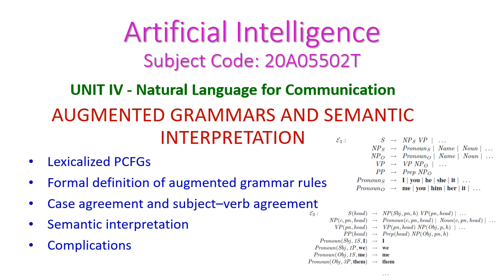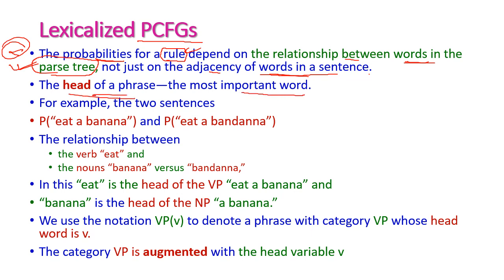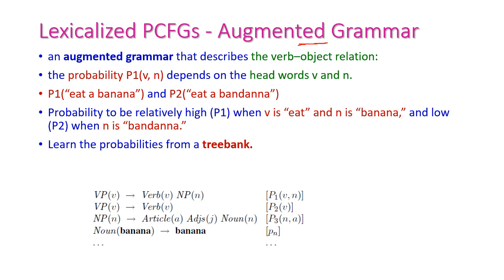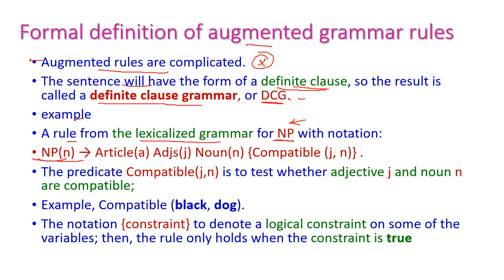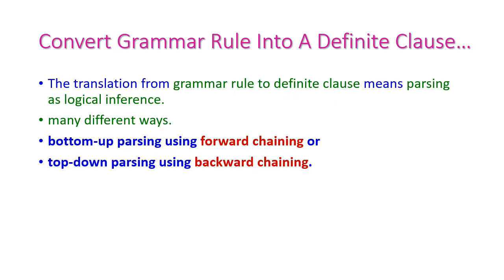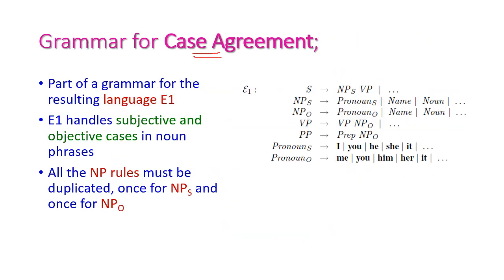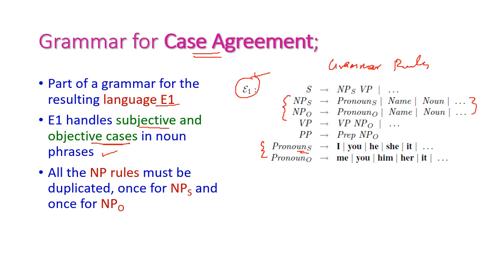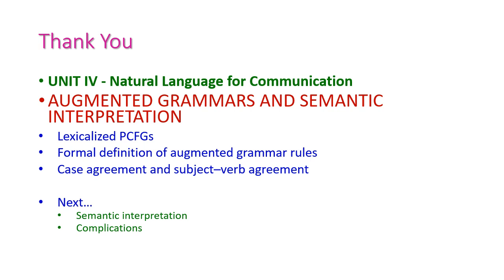AUGMENTED GRAMMARS AND SEMANTIC INTERPRETATION-Artificial Intelligence-unit-4-20A05502T-NLP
UNIT IV - Natural Language for Communication
AUGMENTED GRAMMARS AND SEMANTIC INTERPRETATION
Lexicalized PCFGs
Formal definition of augmented grammar rules
Case agreement and subject–verb agreement
Semantic interpretation
Complications